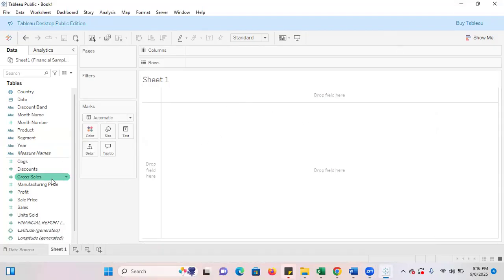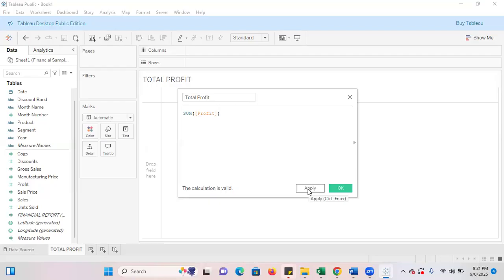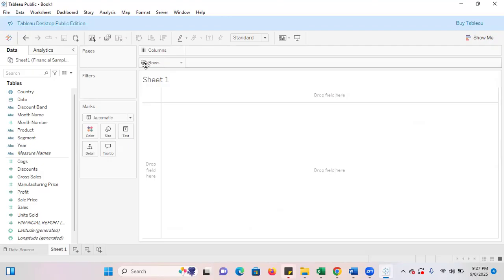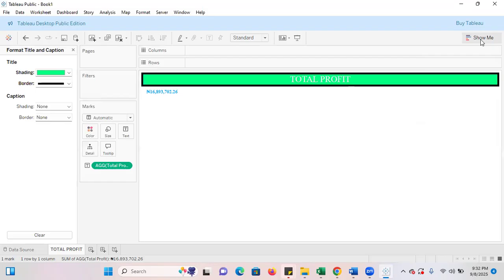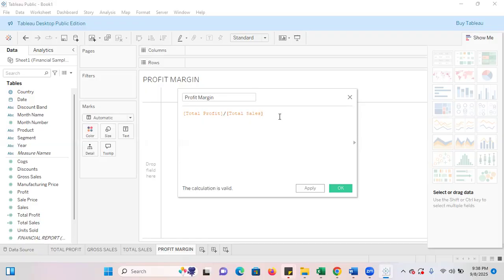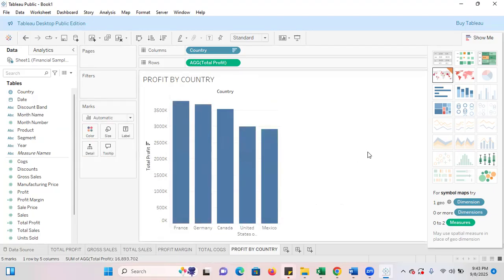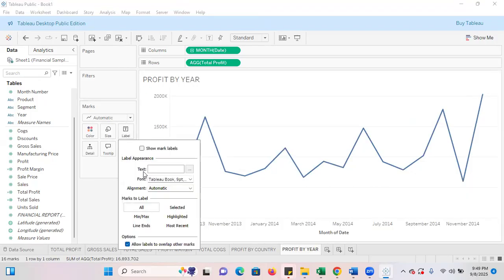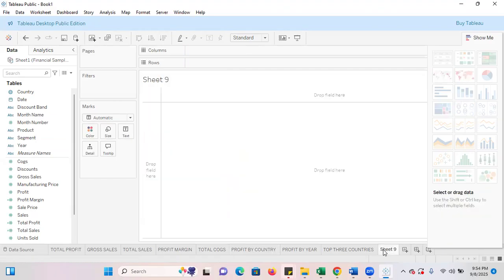Continuation of Tableau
This video continues the teaching of Tableau after introductory video